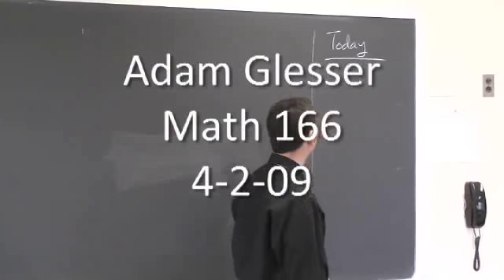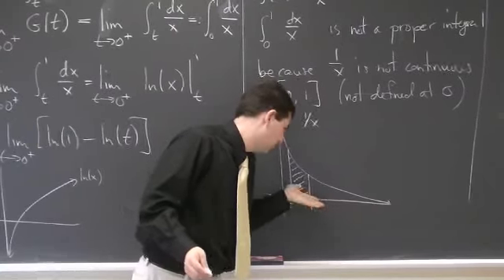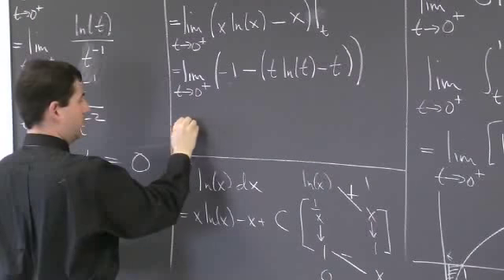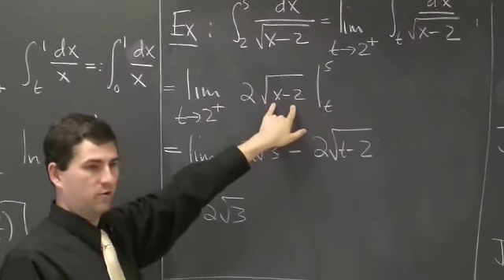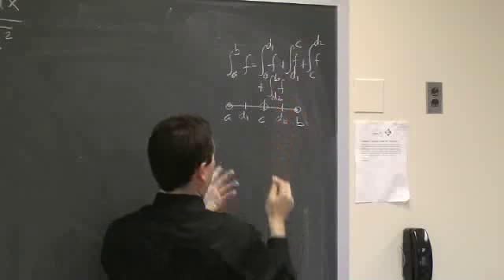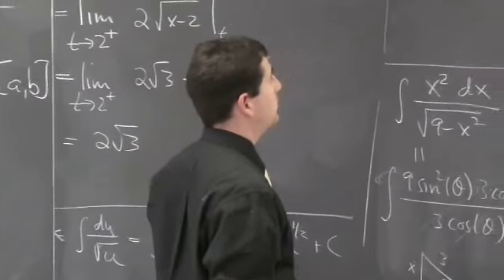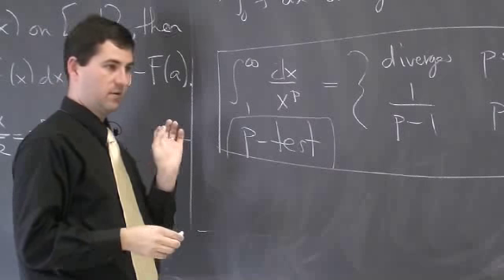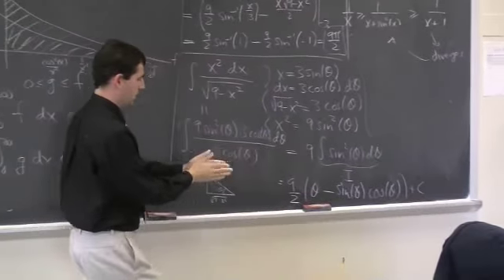Suffolk S09 Math 166 Lecture 32: Improper Asymptotes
We cover the Type 2 improper integrals where there is a vertical asymptote in the domain of integration.